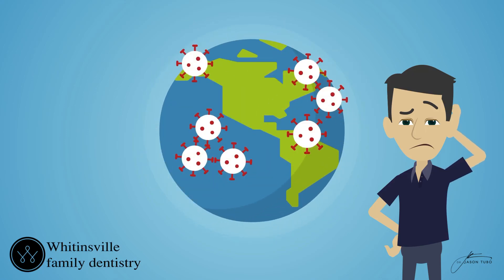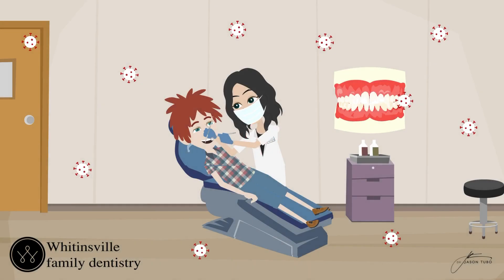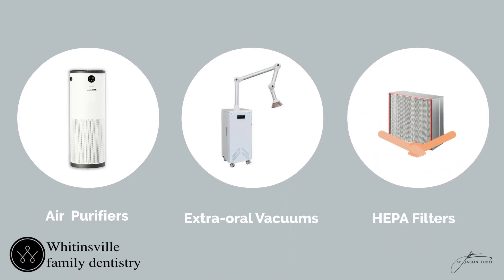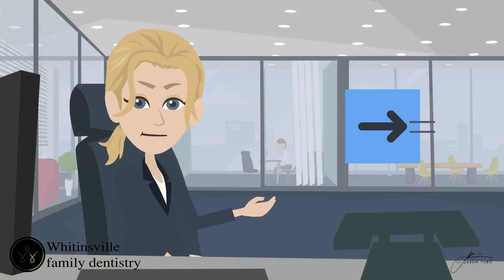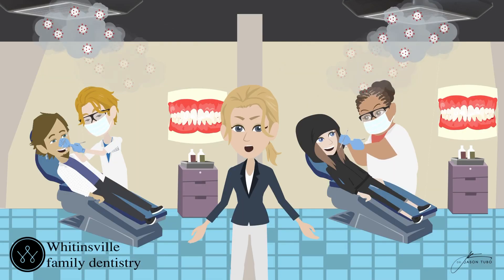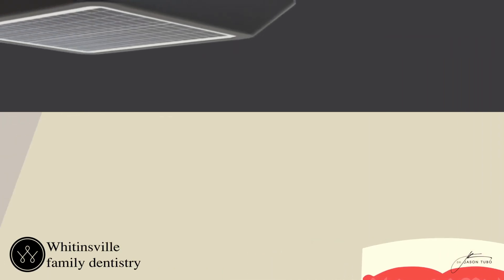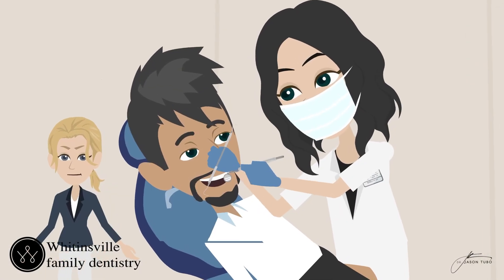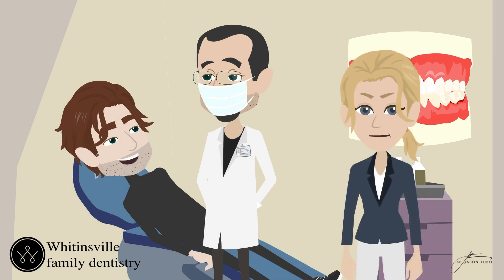Negative Pressure Isolation at Whitinsville Family Dentistry. FIRST in Massachusetts for Covid-19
Our patients' safety and peace of mind is OUR top priority!

Everyone is talking about the potential threats of aerosols at the dentist. The mist formed by some dental procedures could carry viruses and remain in the air in that rooms for up to 3 hours. The aersols can also travel outside of the room and into other space. Air purifiers help, but they don't control where contaminated air can travel to. Negative pressure solves that problem by no air is shared from one room to the next. Dr. Jason Tubo and his associates at Whitinsville Family Dentistry in Northbridge, MA are the first dental practice in Massachusetts to install a negative pressure isolation system for every treatment room in response to the threat of Covid-19.

Are other dentists doing this? Very few. Is it overkill? Yes it might be. But this system gives our team and our clients the peace of mind that the invisible threats of Covid-19 are under control at WFD.

Who is doing this as of May 2020: Dr. Jason Tubo at Whitinsville Family Dentistry (MetroWest, near Worcester) was the FIRST private dentist in Massachusetts to install negative pressure in his practice. Dr. Miguel Ortiz at Lit Dental Esthetics in Wayland, MA is the FIRST Boston-Area practice to install negative pressure in response to Covid-19.